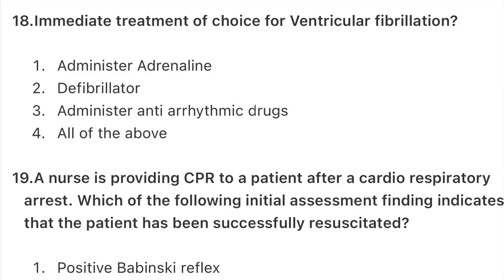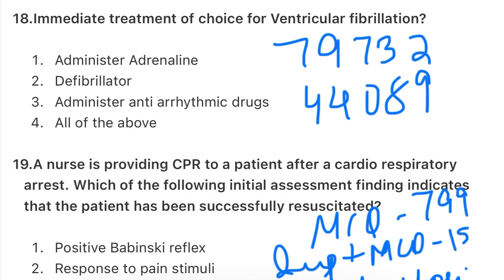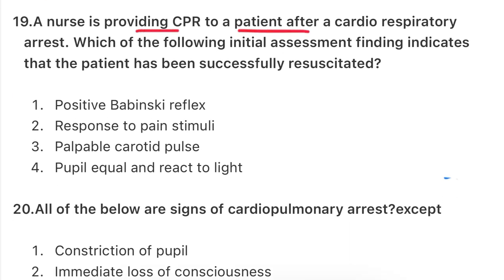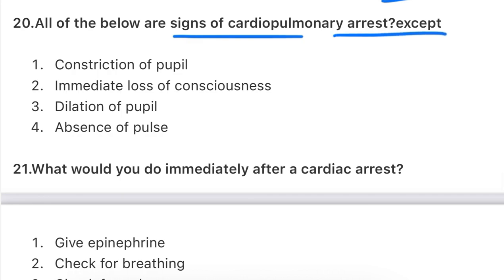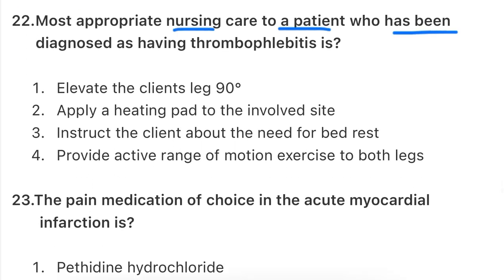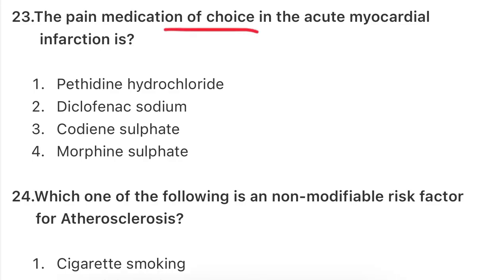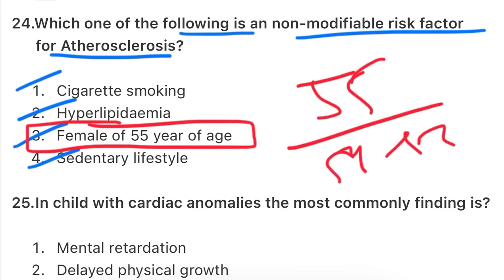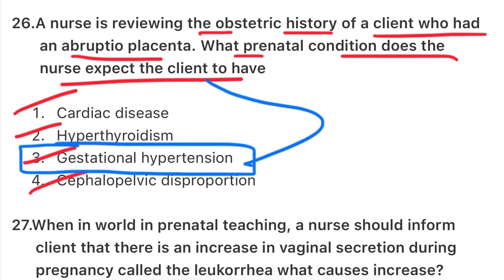[PART-113] BFUHS STAFF NURSE EXAM PREPARATION | PUNJAB DHS STAFF NURSE EXAM PREPARATION | GMCH